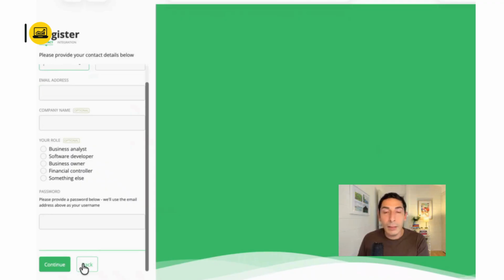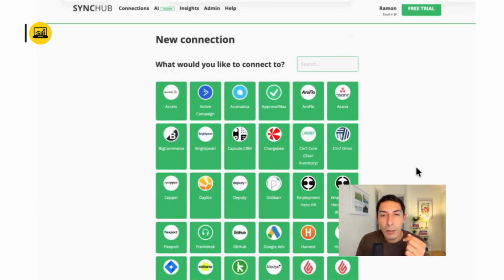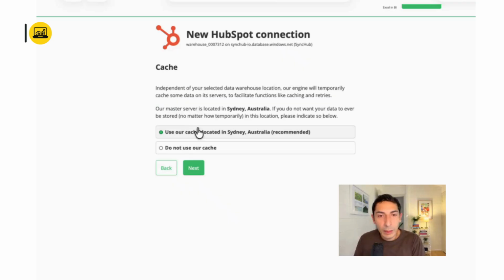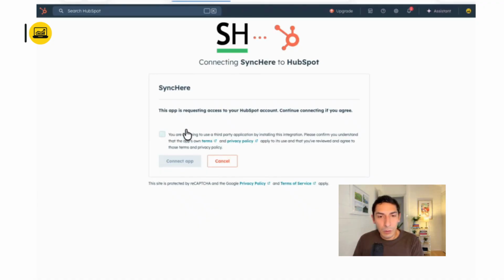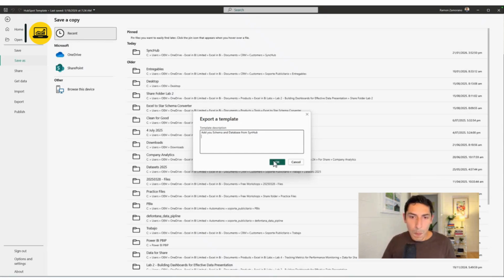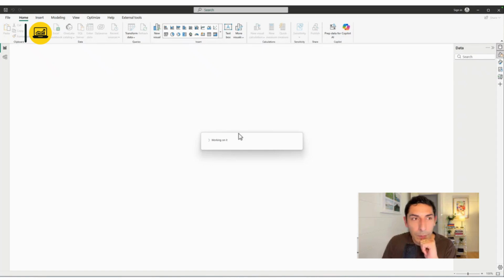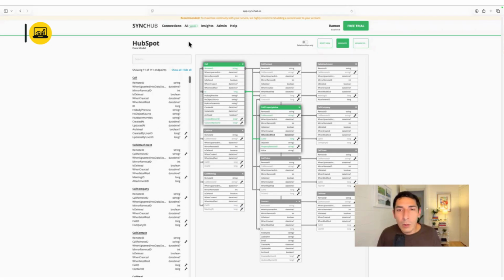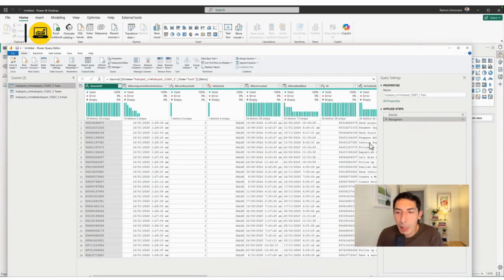Connect HubSpot to Power BI | SynHub Review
🔍 Connecting HubSpot to Power BI in minutes (no heavy data engineering)

In this video, I share my hands-on review of Synchub, a New Zealand-built data integration tool that lets you connect tools like HubSpot, Xero, Google Ads, CRMs, and ERPs directly into a ready-to-use database.

I walk through how the tool works, how to set it up, and how quickly you can build a reusable Power BI dashboard template on top of it.

⏱ Chapters / Timeline
00:00 Intro and what this video covers
01:30 Signing up to Synchub and platform overview
03:30 What Synchub does and why it simplifies data warehousing
06:00 Connecting HubSpot without tokens or complex setup
08:30 Data sync process and automatic table creation
10:30 Connecting Synchub to Power BI
13:30 Creating and using a reusable Power BI template
16:30 Exploring the data model and table relationships
18:30 Building a Power BI report from scratch
20:30 When this setup makes sense for SMEs and teams
22:30 Final thoughts and key takeaways

🎯 Key takeaway
Synchub does not replace data analysts or data engineers. It removes repetitive ingestion work so you can focus on modelling, dashboards, and business insights.

🔗 Important links
Using this link and choosing a plan you get access to a free 1:1 session of Power BI Support

If you want help deciding whether this setup fits your business, or how to design the right Power BI model on top of it, feel free to leave a comment or reach out.